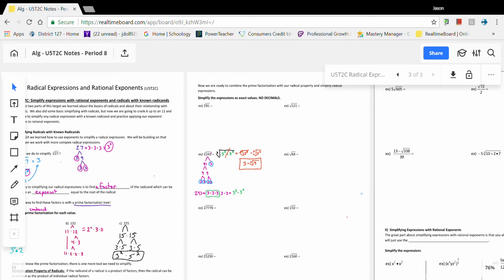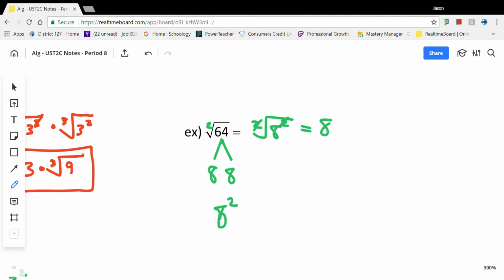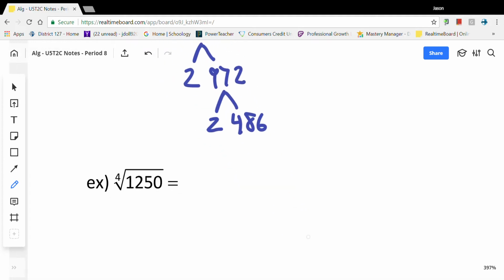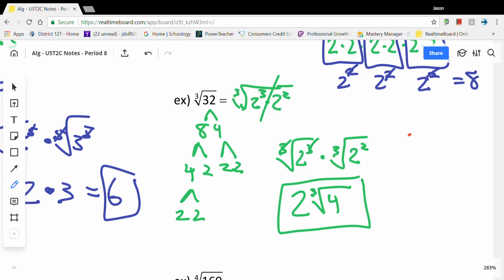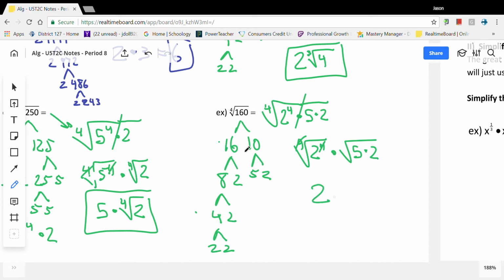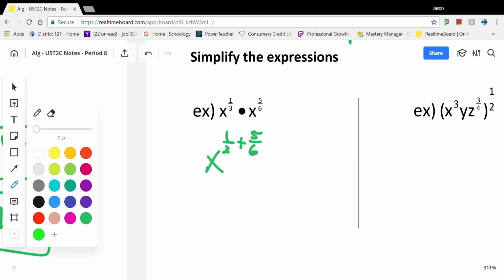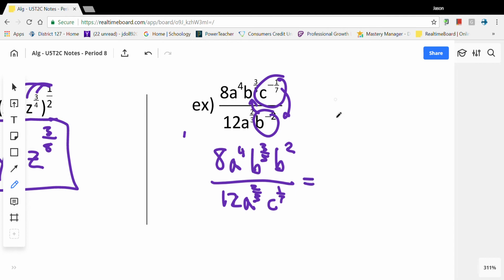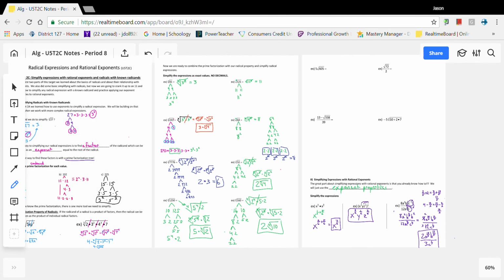U5T2C Notes Video